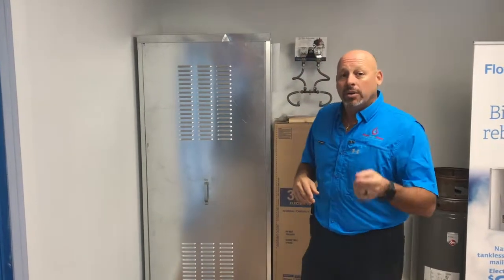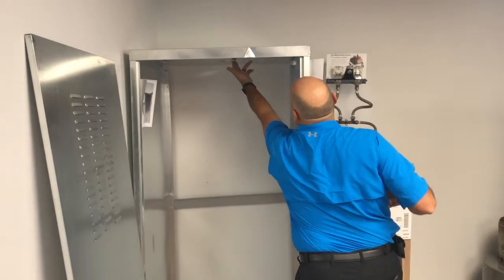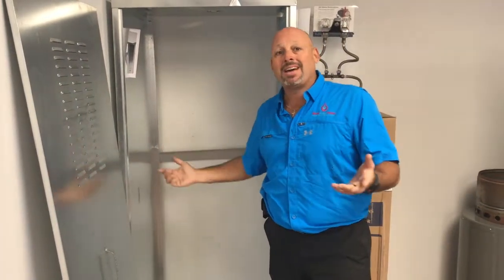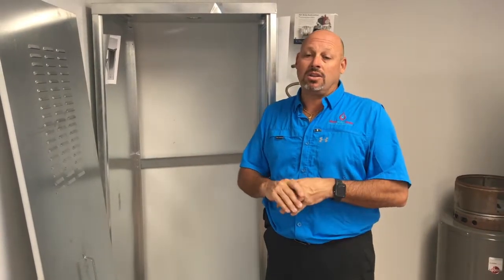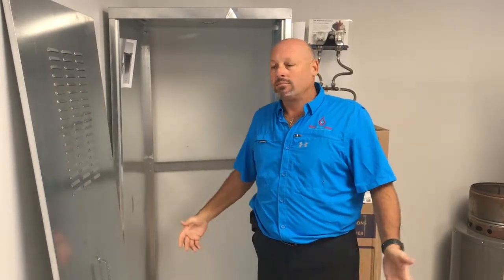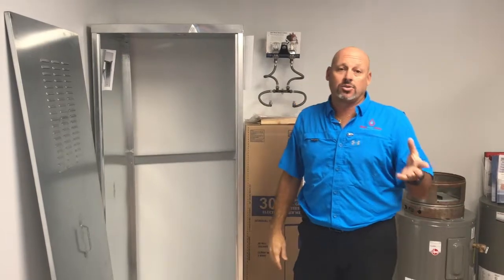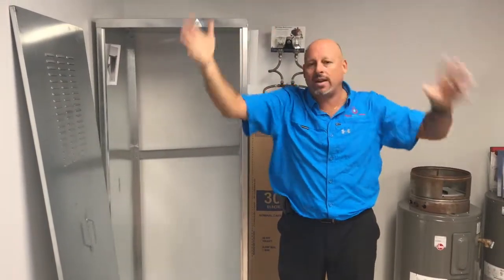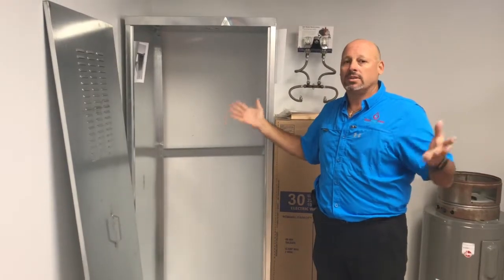Protect Your Investment With a Shed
One of the most common problems we run into is water heaters exposed to the elements. Most aren't cut out to survive rain and other weather conditions.

If you want your heater to be outside to save space, then put it in a shed. They are affordable and extremely durable.